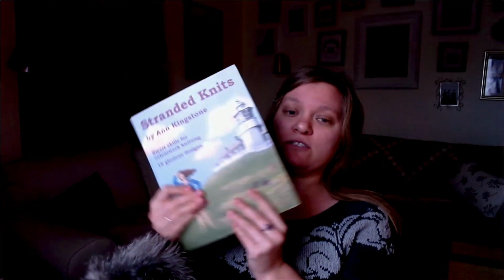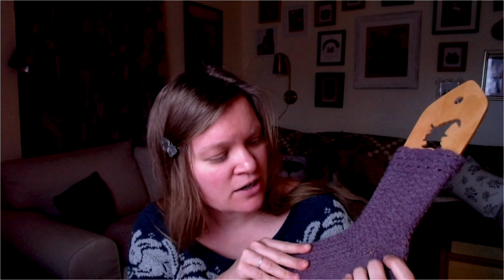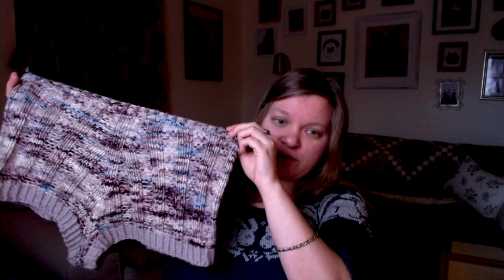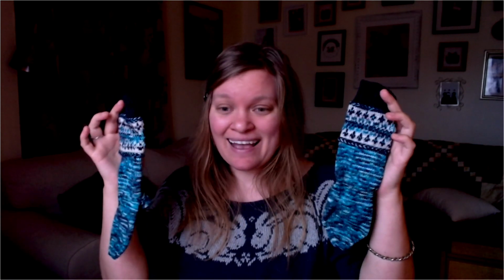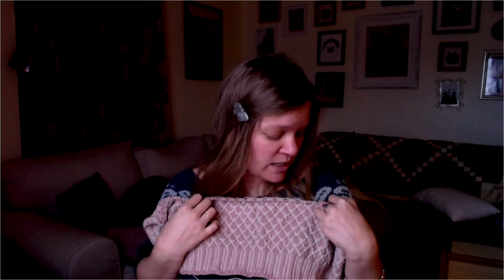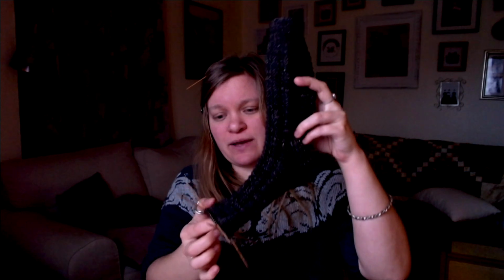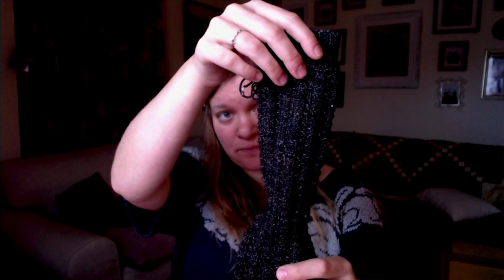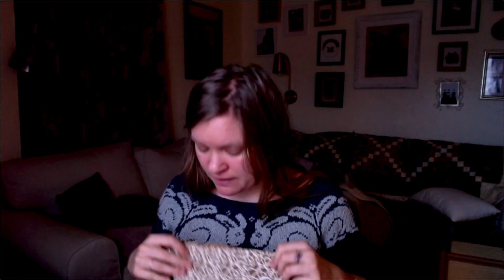The Crafted Spoon Knits Episode 01: Organising WIPs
English subtitles available: click the CC button!

Forest Charm

Lavinia by Ursula K LeGuin